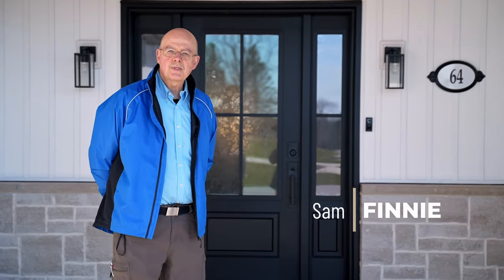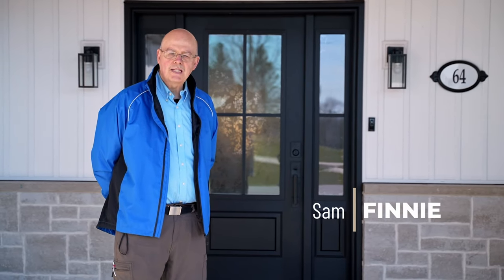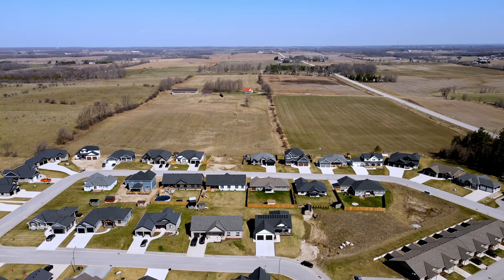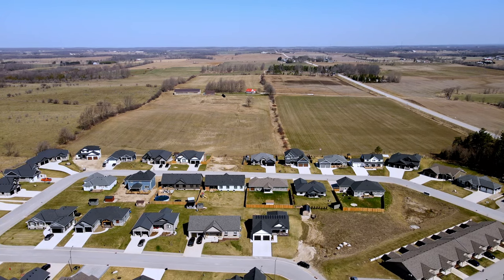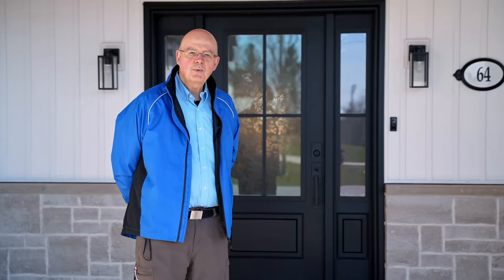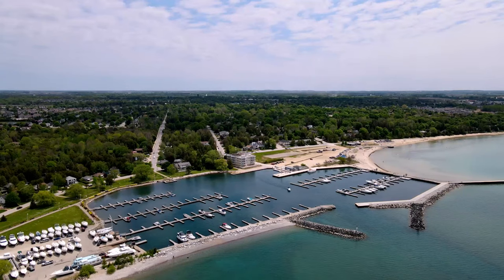64 Chestnut Hill Crescent, Tara - The Finnie Team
Tara Homes For Sale - Properties For Sale By Century 21 In Studio Realty